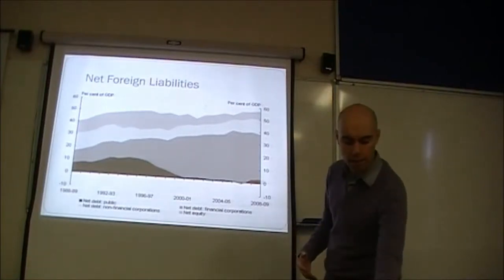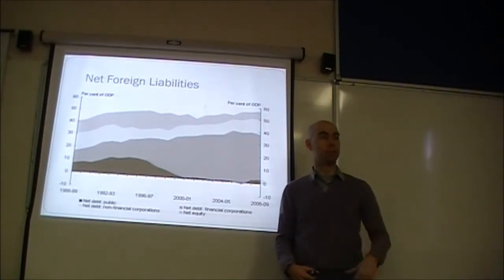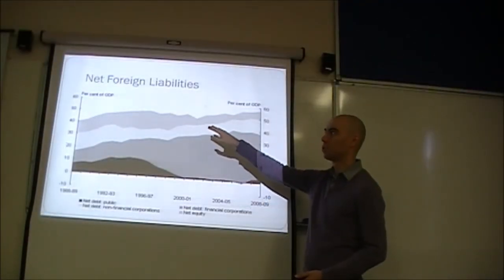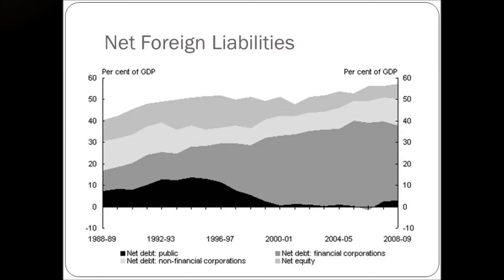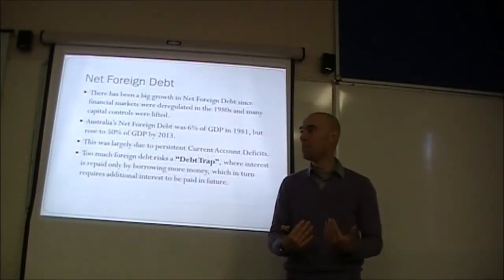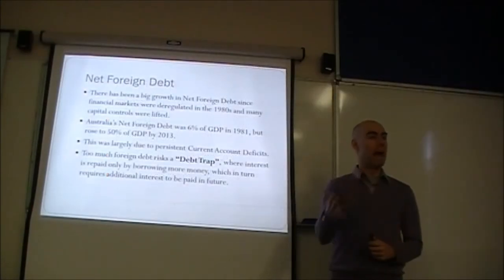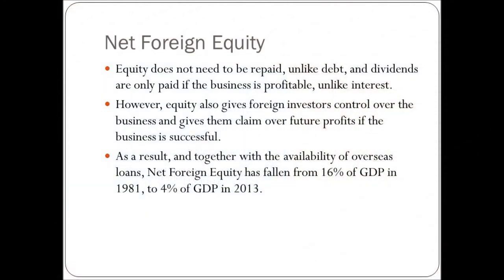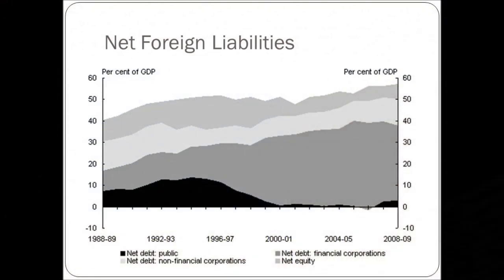External Stability: Net Foreign Liabilities (HSC Economics)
HSC Topic Three -- Economic Issues
External Stability - Net Foreign Liabilities

Filmed on Friday 20 June 2014.